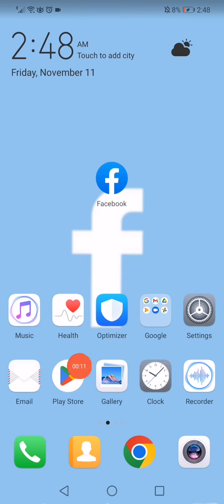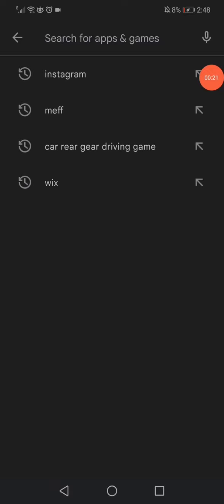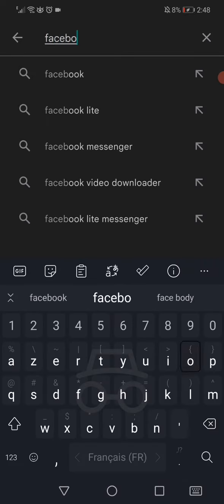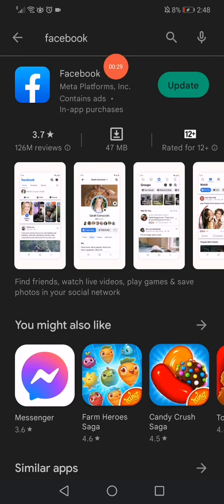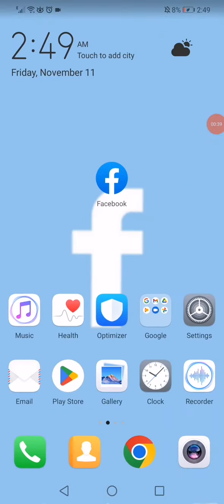How To Fix Facebook 6-Digit Code Not Working 2023